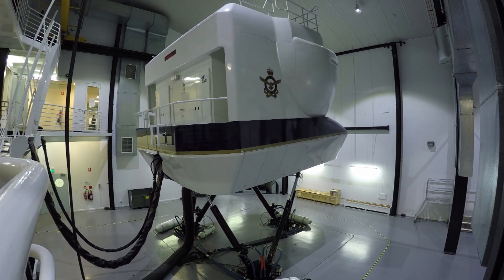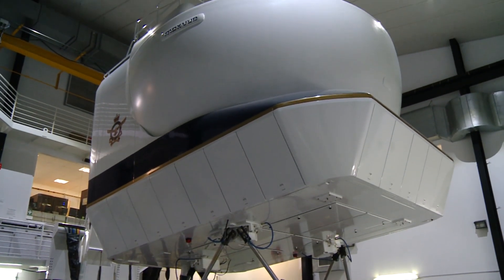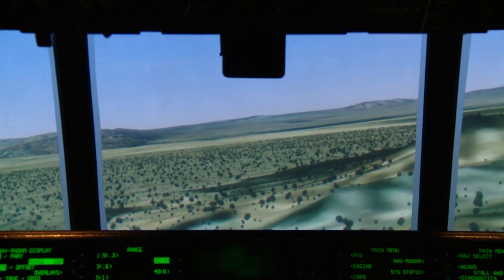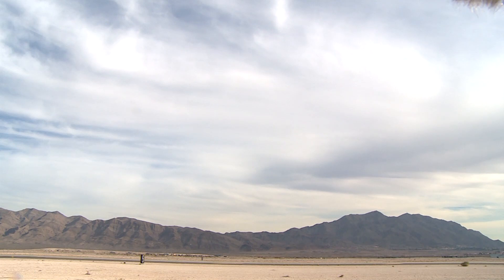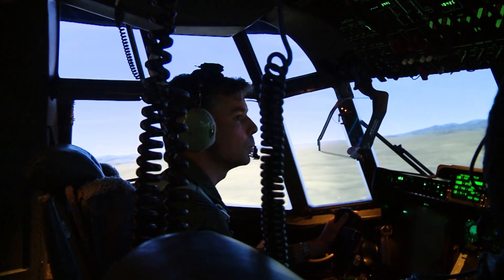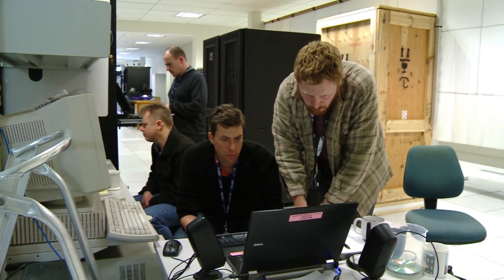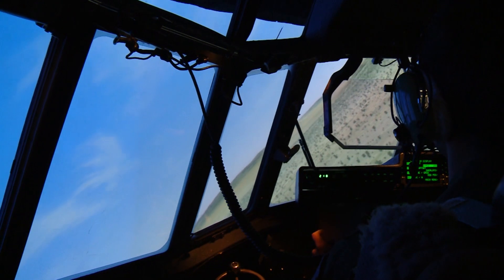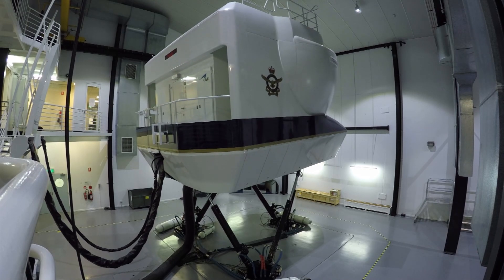Coalition Virtual Flag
From 22-28 August 2015, the Royal Australian Air Force participated in Coalition Virtual Flag, an online exercise coordinated by the United States Air Force. For the first time, the RAAF used the C-130J Full-Flight Mission Simulator (FFMS) at RAAF Base Richmond to carry out missions during the exercise. Coalition Virtual Flag is modelled closely on Exercise Red Flag, with participants from around the globe working together through networked simulators to carry out missions in a virtual environment.

The use of the RAAF's C-130J FFMS in Coalition Virtual Flag represents an important milestone for Plan Jericho, wherein one of the key visions is for Air Force to be agile, adaptive, and fully immersed in the information age. This includes using experiences from exercises like Coalition Virtual Flag to inform the development of Air Force's Live, Virtual and Constructive (LVC) capability for Plan Jericho.